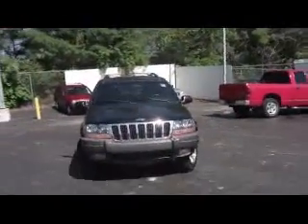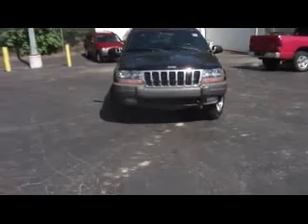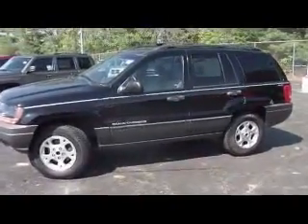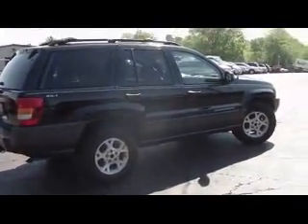2000 Jeep Grand Cherokee Zimmer Motor Inc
Stk# 26571
2000 Jeep Grand Cherokee Laredo
Engine: 4.0L 6 cyls
Trans: Automatic 4-Speed
Color: Black Clearcoat
Mileage: 158,641